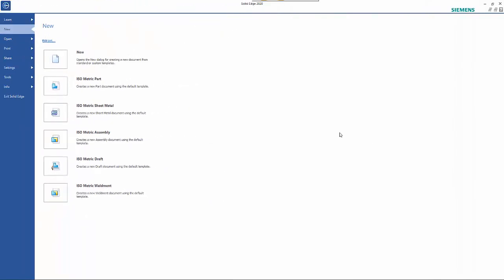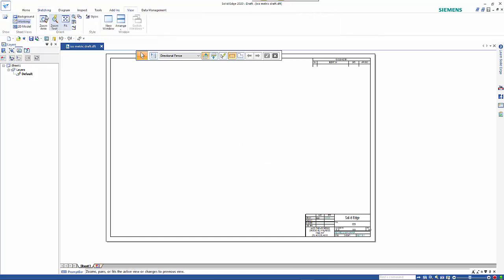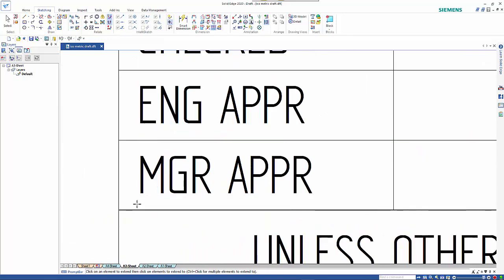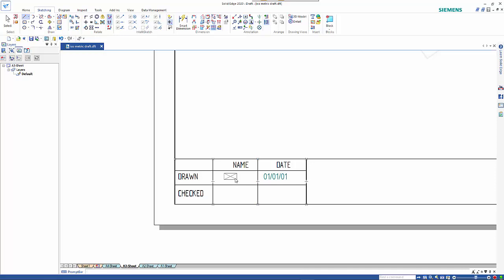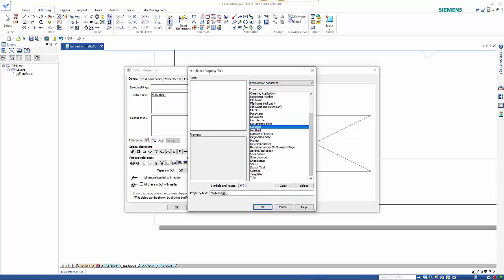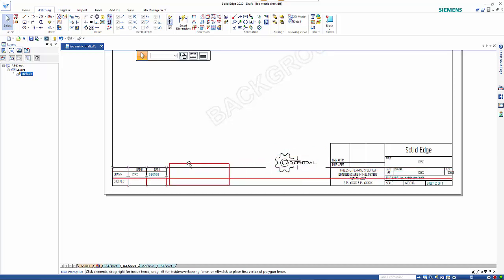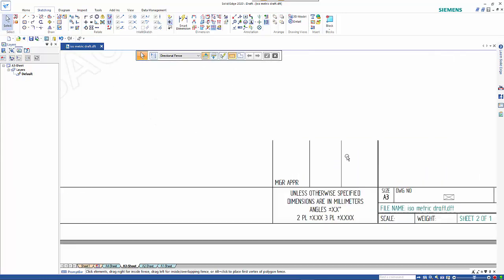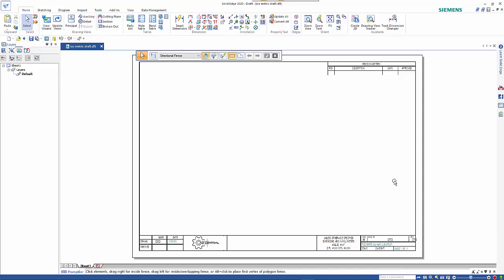Modify Solid Edge Template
This tutorial shows how to modify the 2D template for your own company standards and title block.